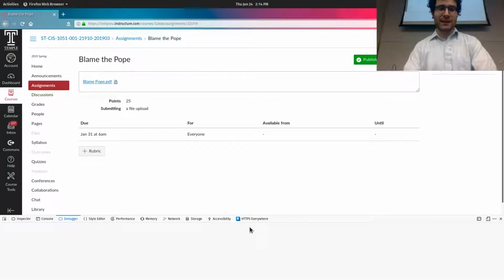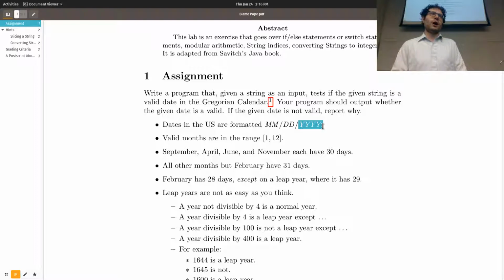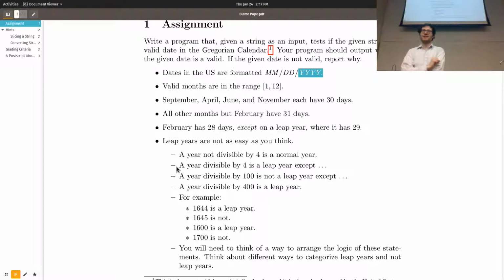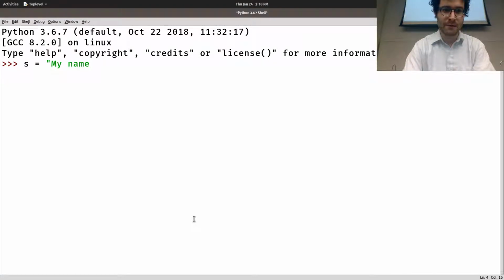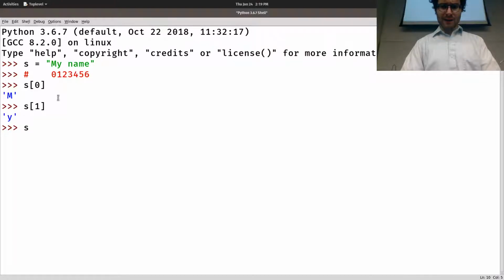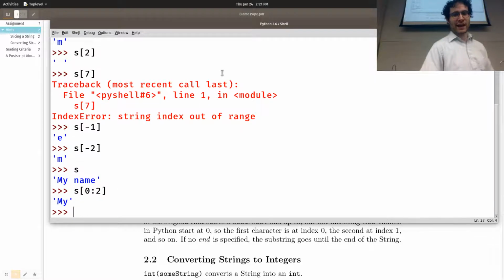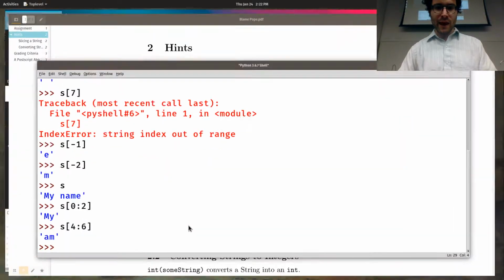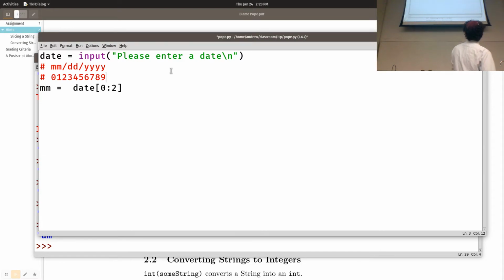CIS 1051 - Pope (part 1)